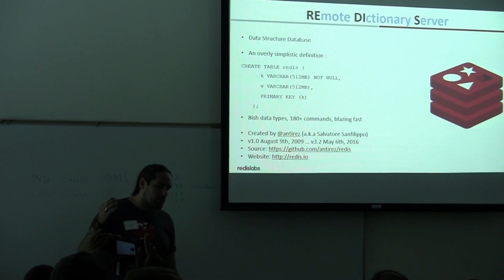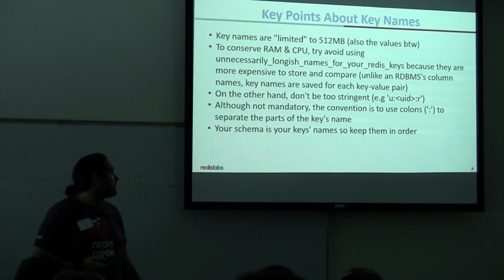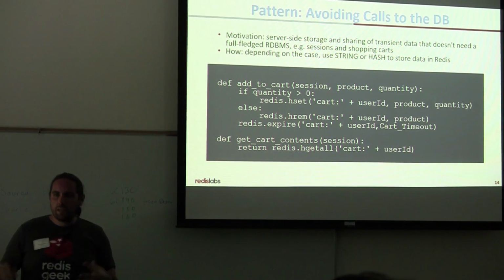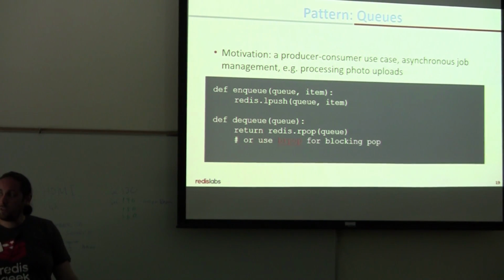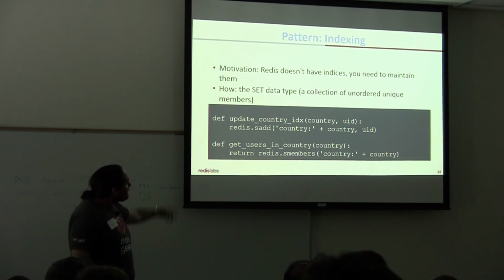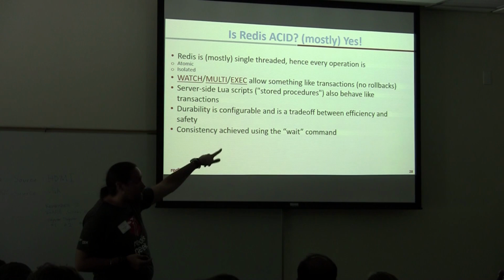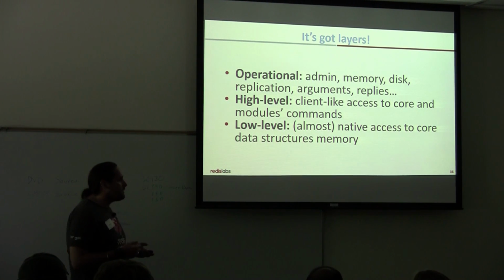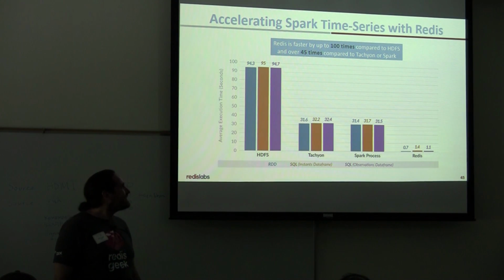Big Data Day LA 2016 - Using Redis Data Structures to Make Your App Blazing Fast, Adi Folger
Open Source Redis is not only the fastest NoSQL database but also the most popular among the new wave of databases running in containers. This talk introduces the data structures used to speed up applications and solve the everyday use cases that are driving Redis' popularity.